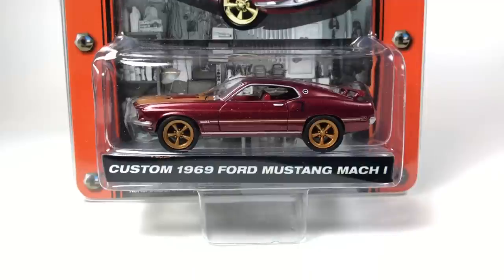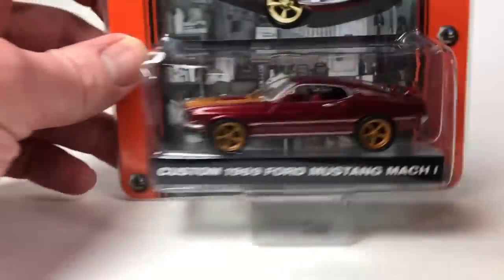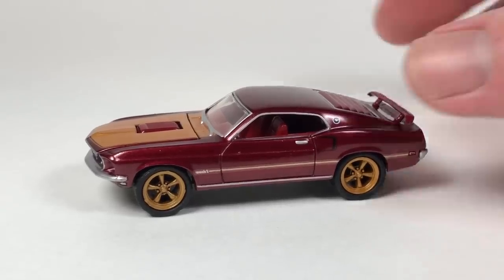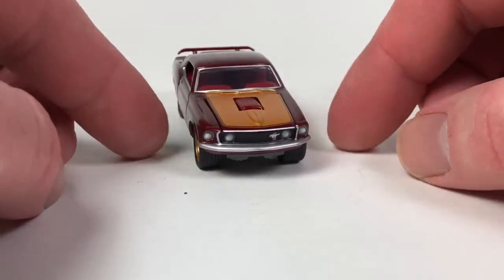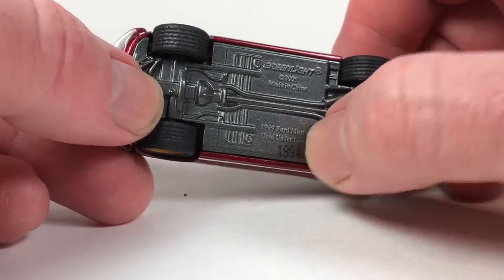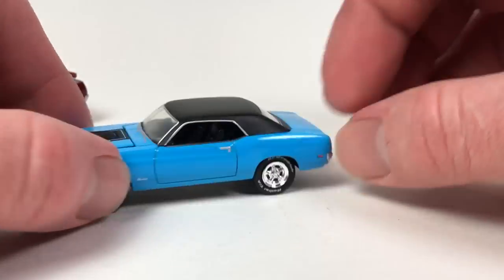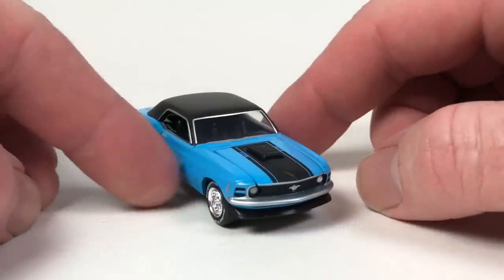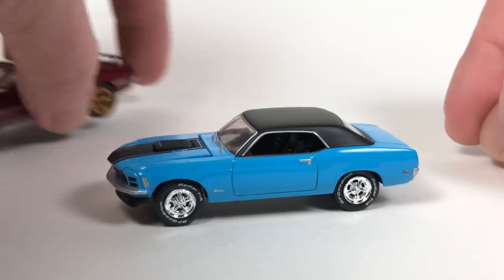10 Car Tuesday - Greenlight Muscle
Here is another Ten Car Tuesday episode on Greenlight. These are some really nice and mostly older releases.